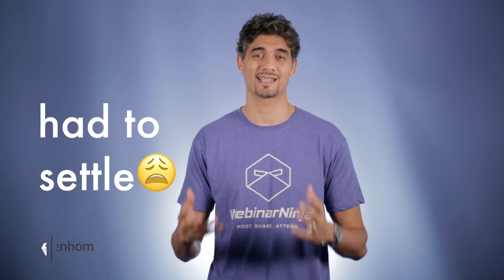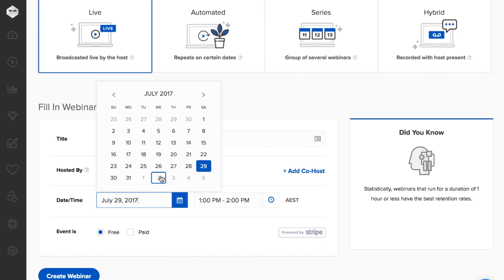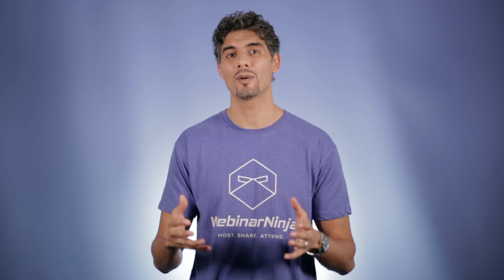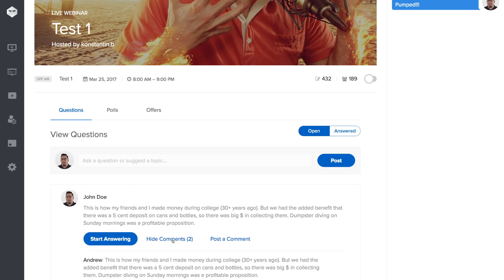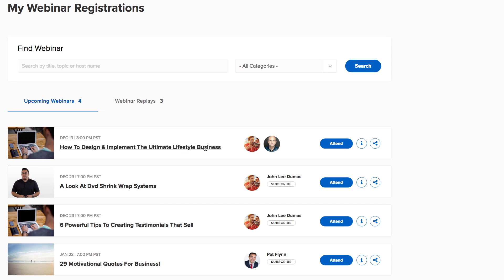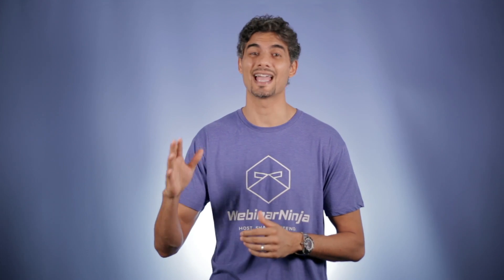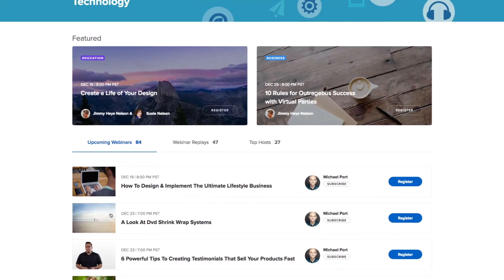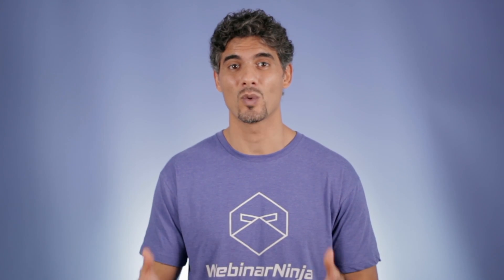The Best Webinar Software: WebinarNinja 5.0 Inside Look. Get Started for Free Today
WebinarNinja easily allows you to host, share and attend webinars with no worries. Get started today and create your first webinar in 10 seconds.